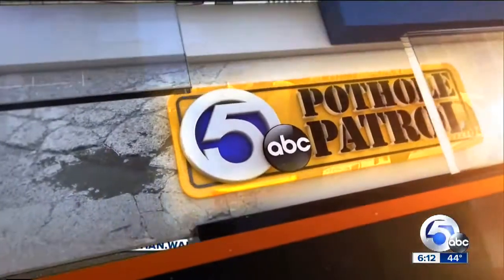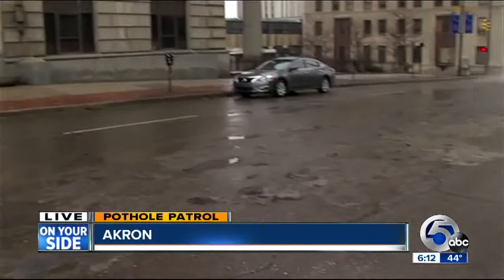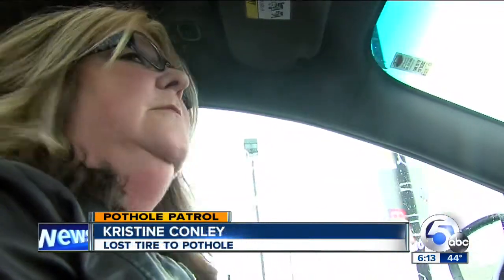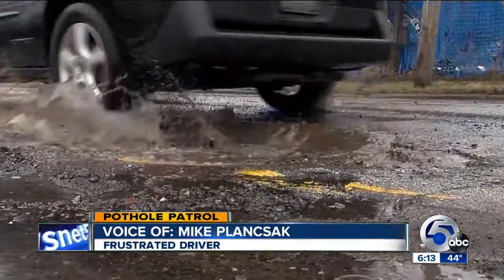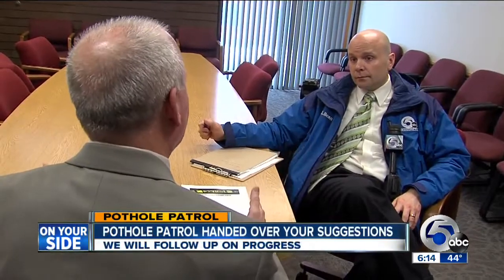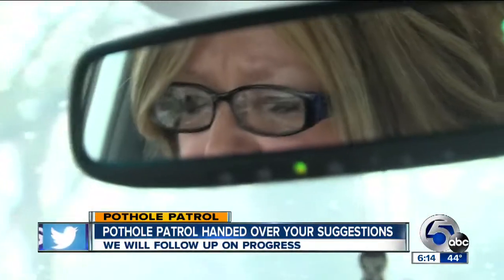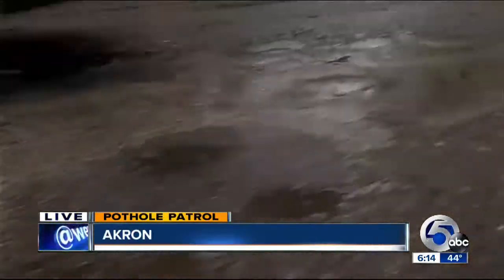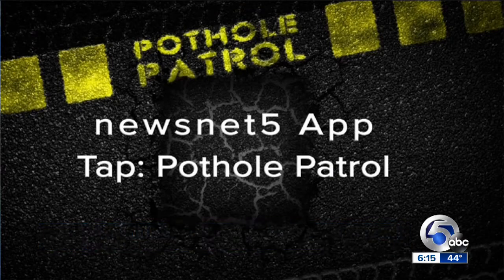Akron Potholes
Kenmore, Canton, Hawkins, S. High streets looked at